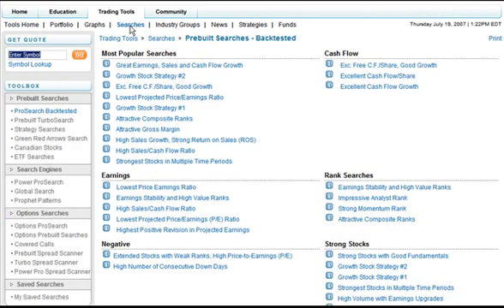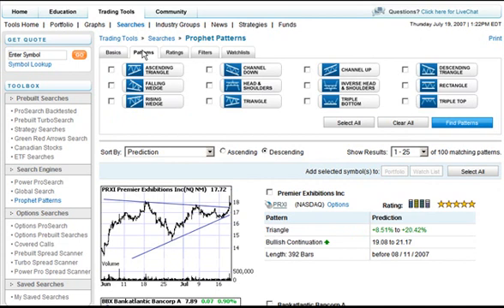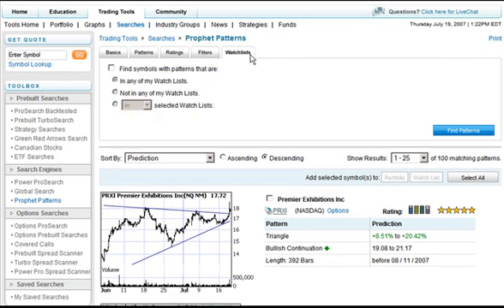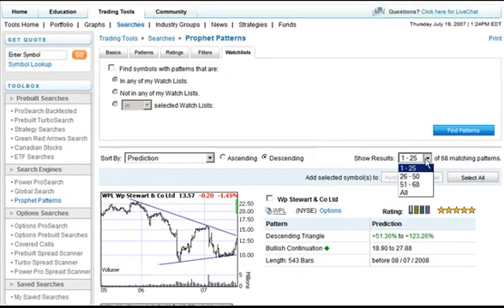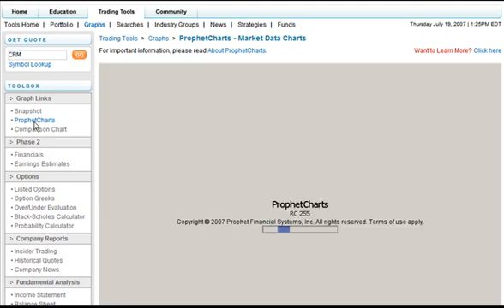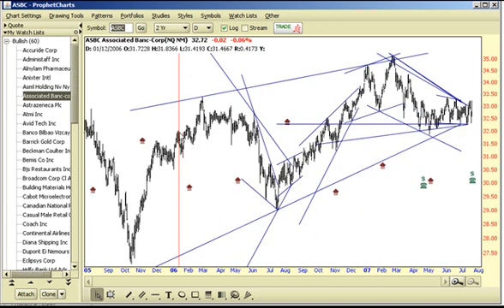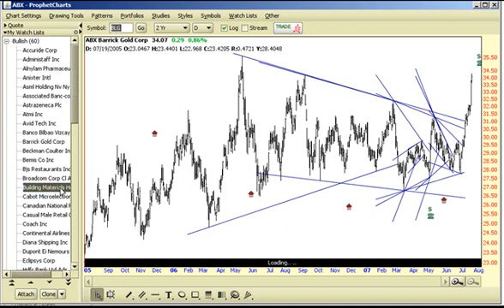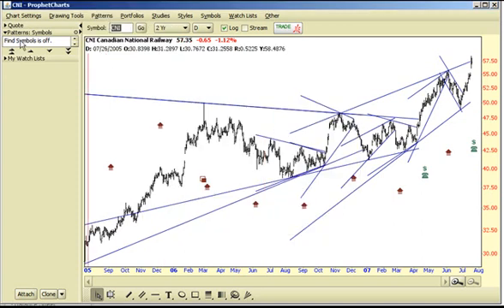Prophet Patterns on Toolbox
Prophet Patterns on the Investools Investor Toolbox, hosted by your man of the hour, Tim Knight